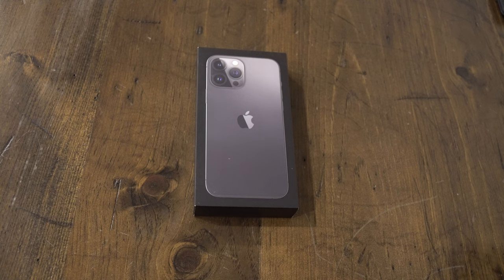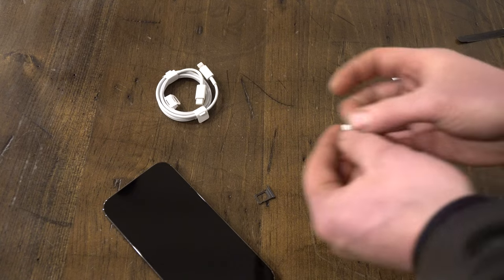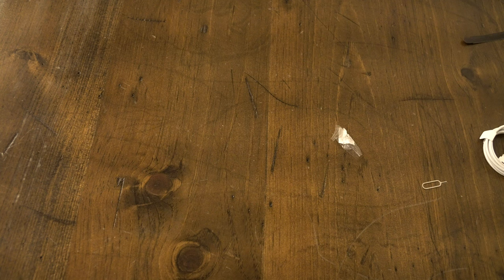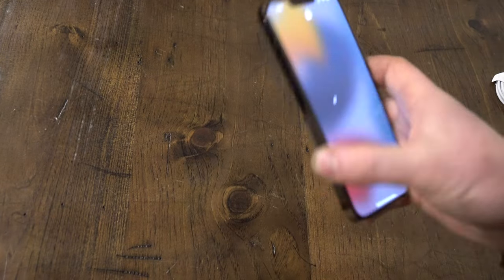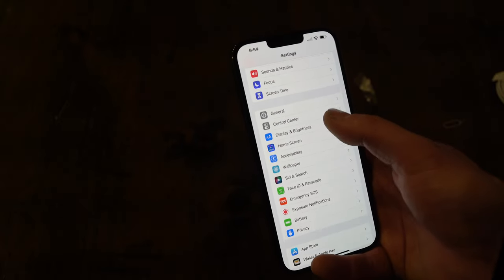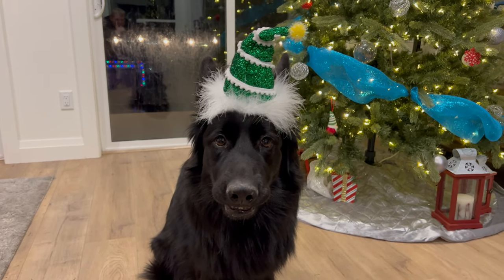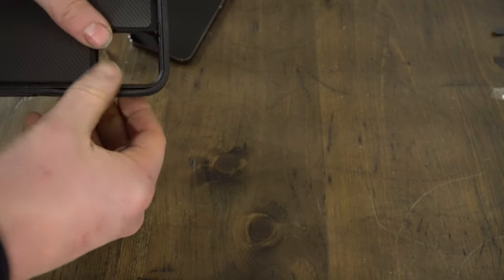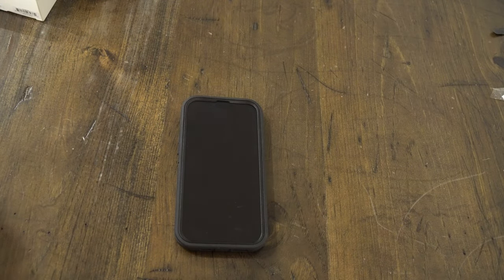IPHONE 13 PRO MAX 256 UNBOXING AND SETTING UP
Bent my old phone basically in half so back to trying out apple for my self after a hiatus since the iphone 5 were i had it for a week and returned it because the battery was so bad. So far loving the iphone 13 pro max, taking a bit of getting use to but over all loving the feel and features of the phone. hopefully it continues to impress and be great for on the go filming. I must say the audio is amazing from it i am quite impressed by the speaker. Siri still messes up allot especially when asking it to look up addresses. Hopefully this video helps you out.